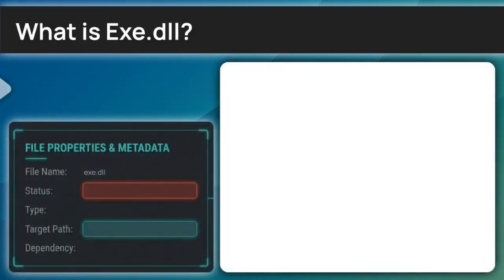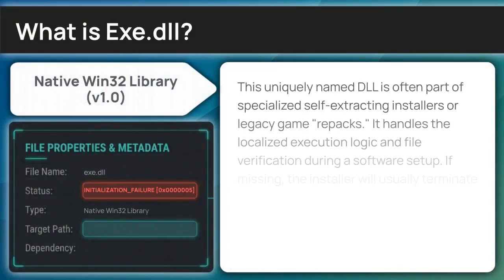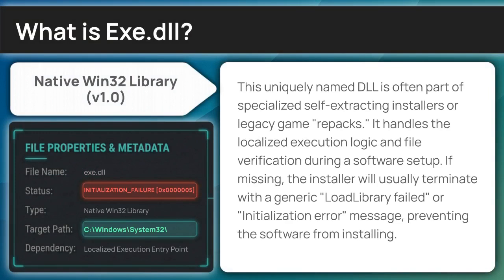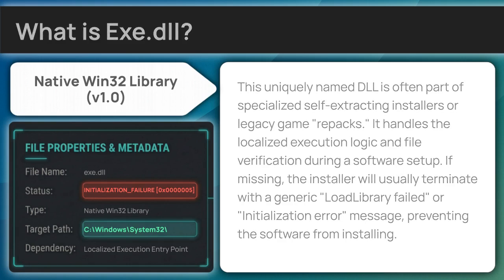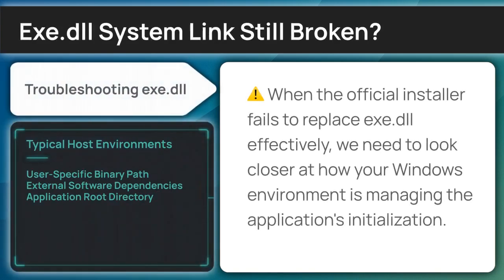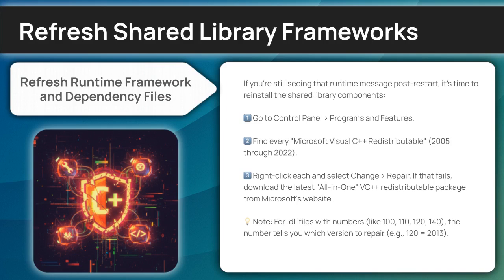Exe.dll Missing? Fix Software Installation Errors!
Exe.dll: Learn to Fix Missing or Corrupt DLL Errors in Localized Execution Entry Point. 🛠️⚙️ More details about an optional maintenance utility can be found

Seeing Exe.dll mentioned in an application error message? This DLL serves as a connection point between Localized execution entry point and other required system components.

What is Exe.dll? This uniquely named DLL is often part of specialized self-extracting installers or legacy game "repacks." It handles the localized execution logic and file verification during a software setup. If missing, the installer will usually terminate with a generic "LoadLibrary failed" or "Initialization error" message, preventing the software from installing.

Acting as a key Native Win32 Library DLL, Exe.dll utilizes the Native Win32 Library for Localized execution entry point functionality. Follow along as I demonstrate practical troubleshooting steps that may help resolve the error and restore normal functionality.

Timestamps:

00:00 - exe.dll Error Fix Without Downloading DLL Files
00:19 - What Is exe.dll and Why It Causes Errors
00:48 - Reinstall exe.dll Without Errors (Safe Method)
01:08 - Reboot Your Computer to Finalize the Fix
01:26 - Fix exe.dll Error by Refreshing Shared Libraries
02:09 - How to Avoid exe.dll Download Scams